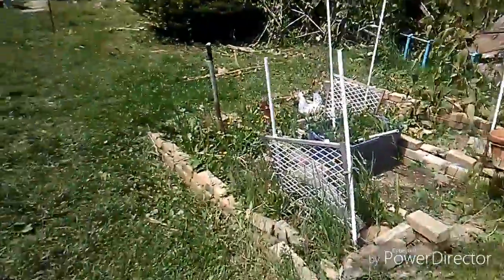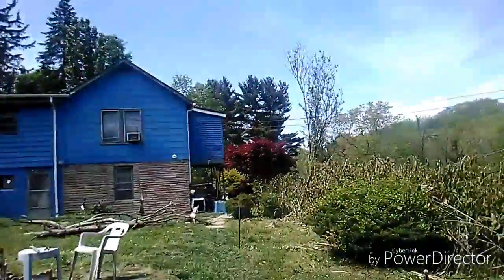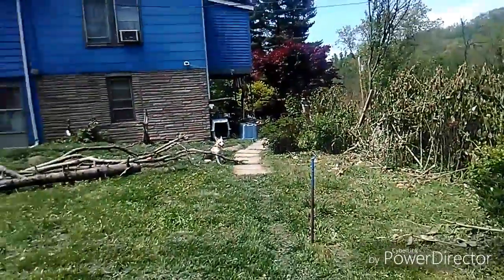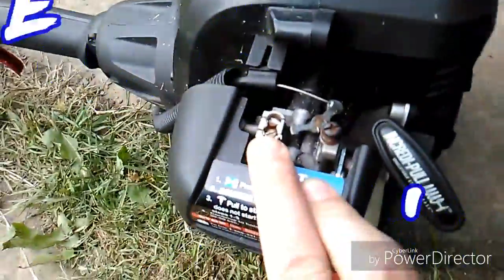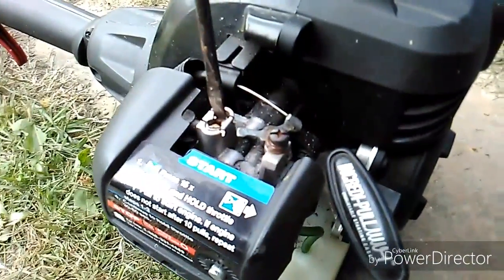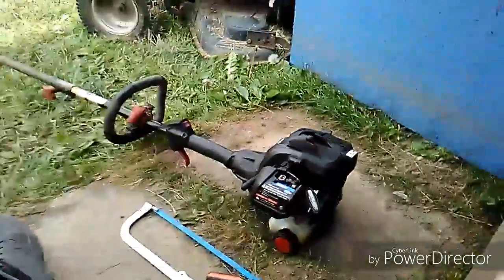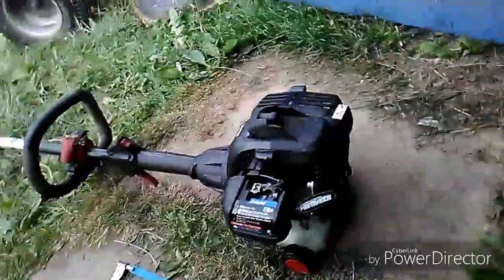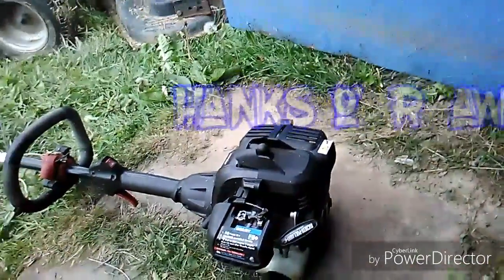Carburetor tool Hack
A quick video for a simple fix if you can't get a hold of a Double D Carburetor adjuster .